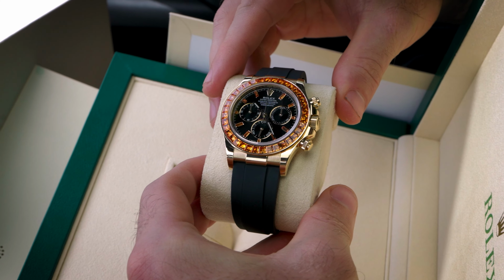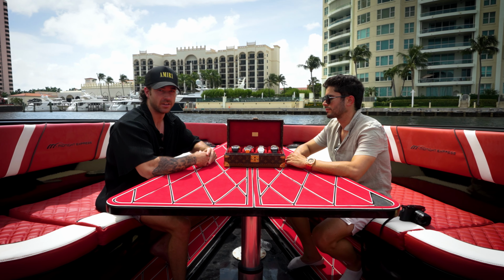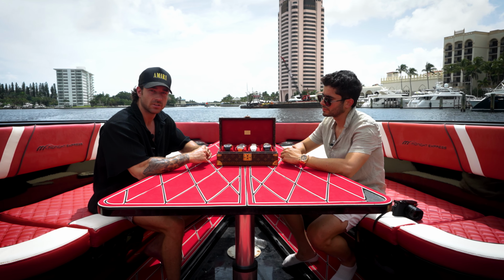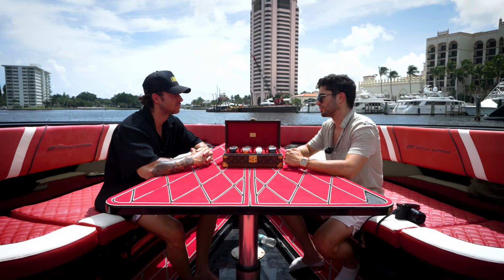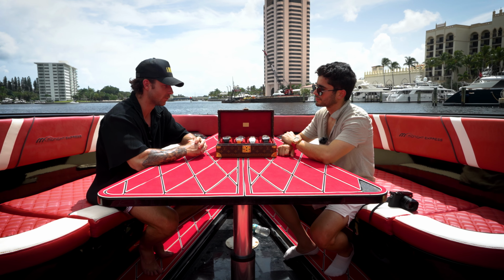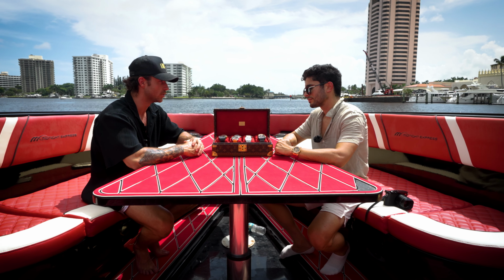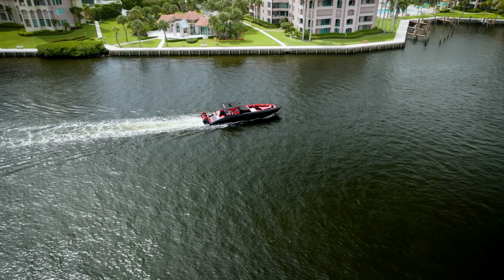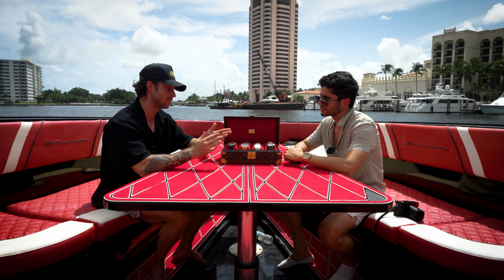WE BROUGHT $1 MILLION WORTH OF WATCHES BOATING!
This week we head to Boca Raton for a special VIP delivery and after go on a super special boat and showcase some of our current inventory!

00:00 - VIP drop-off begins
00:13 - Amazing Daytonas
00:26 - IMidnight Express boat
00:40 - Modern, sporty, and exotic watches
01:06 - Discussing RM watches
01:21 - Highlighting light super watches
01:34 - Best watches for boating
01:49 - Rubber strap and waterproof
02:17 - A very sporty watch
02:44 - What if it falls?
03:40 - Richard Mille for yachting
05:05 - Submariner durable choices
06:40 - Aquanaut with crown open

MIAMI, FL